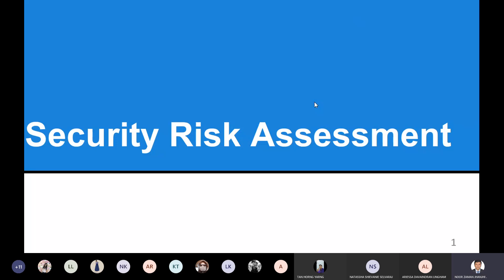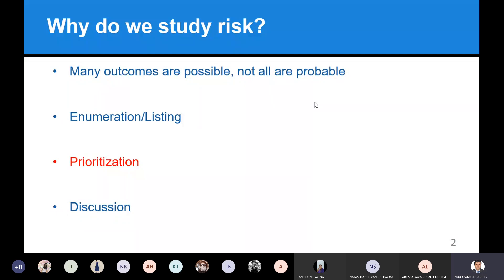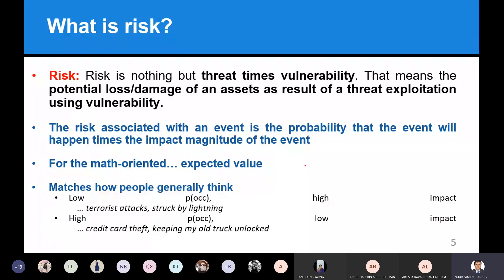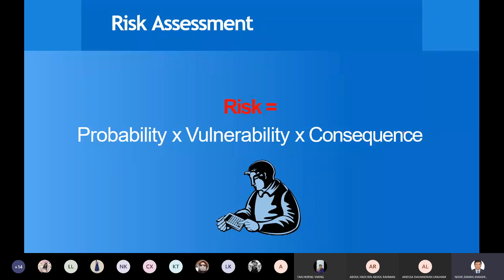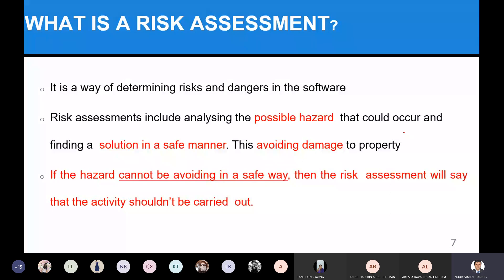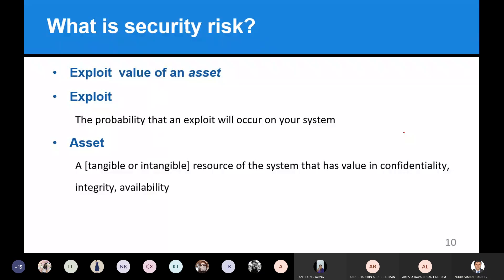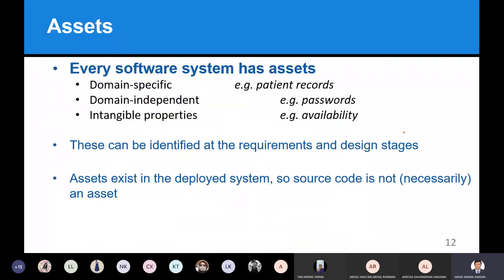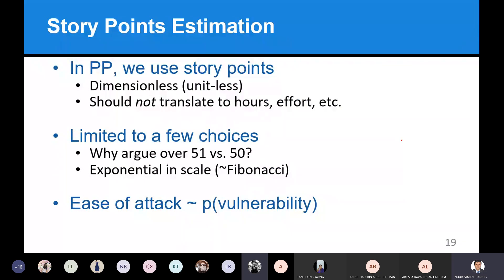Secured Software Systems Online Lecture_ Secure Risk Assessment